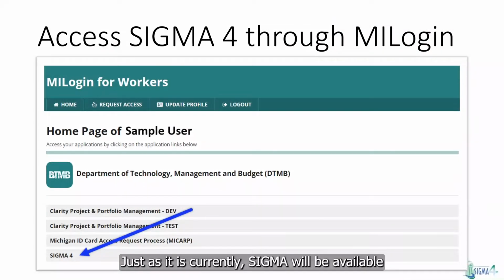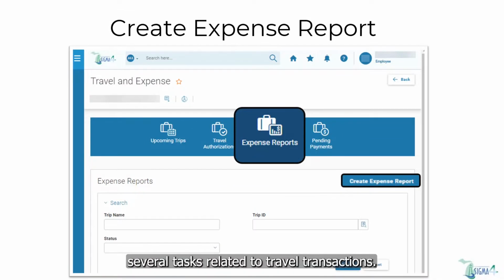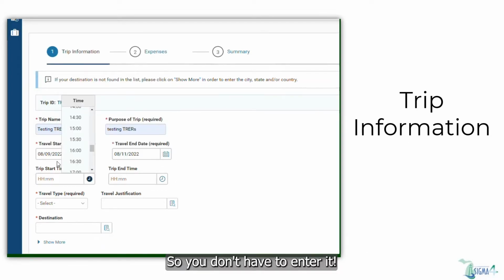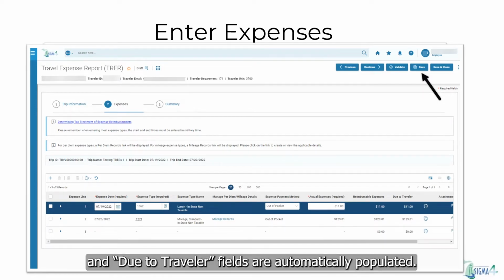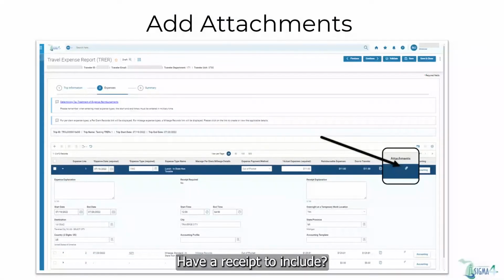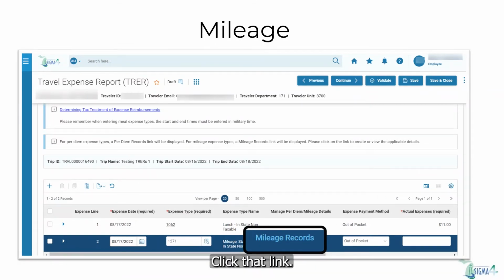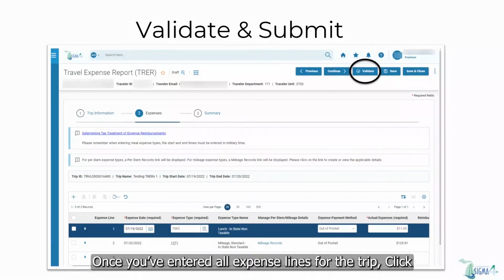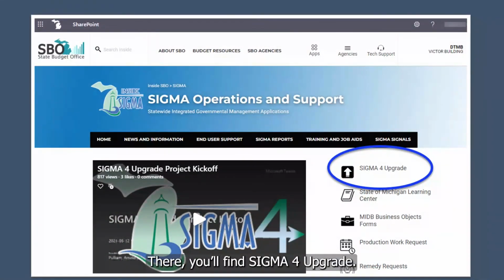Travel Expense Report (TRER) for Employees - SIGMA 4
Brief introduction to the Travel Expense Report (TRER) process in SIGMA 4.